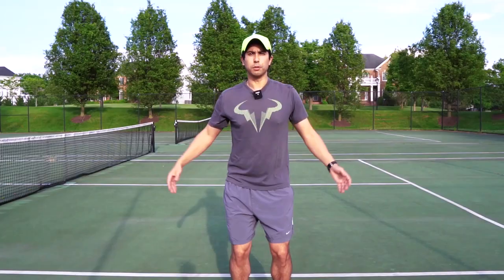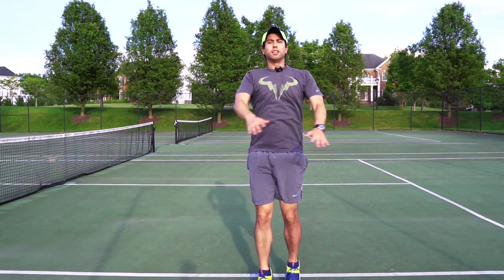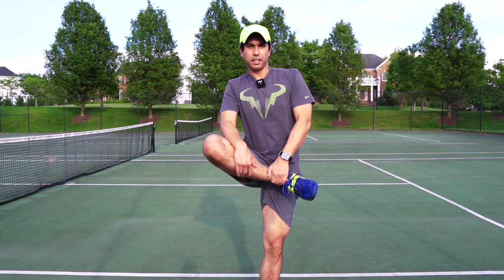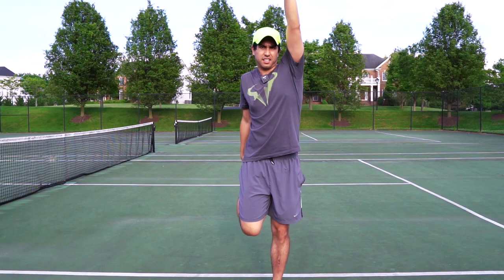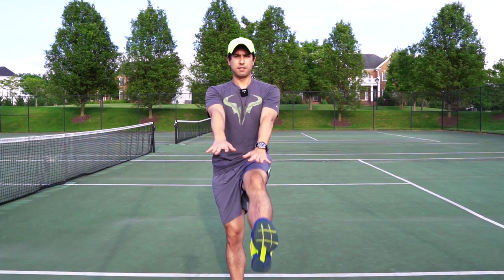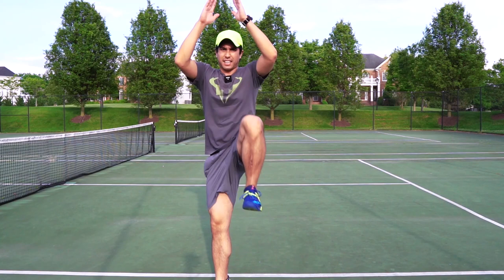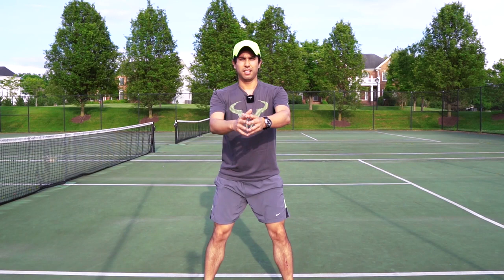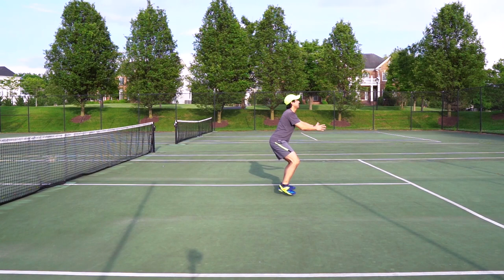A Simple Dynamic Warm Up Routine for Tennis with NO Equipment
In this video, you’re going to learn a simple dynamic warm up routine that will help you play better tennis and prevent injuries...with no equipment!

⏱️TIMESTAMPS⏱️
0:00 Dynamic Warm Up Routine - Intro
1:10 Jumping Jacks
2:19 Walking Knee Hugs
2:48 Side Knee Hugs
3:18 Quad Hold and Reach
4:17 Frankensteins
4:52 Side Lunge with Lift
5:53 Air Squats
6:34 Monster Walks
7:26 Shoulder Ys Ts Ws and Low Rows
8:32 Twists
9:33 Special Bonus for Watching! :)